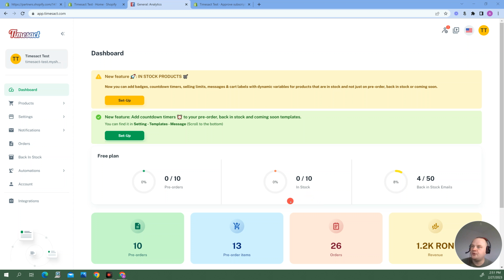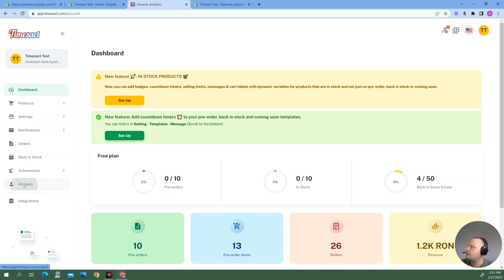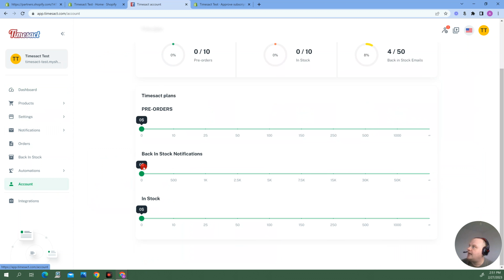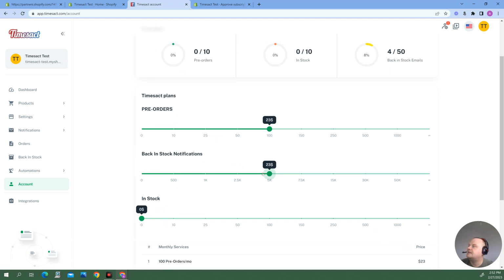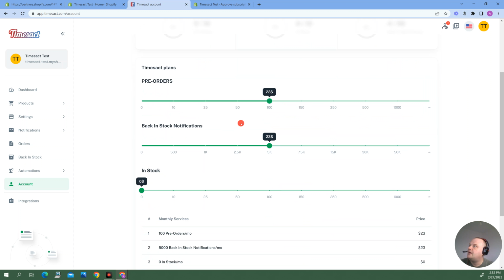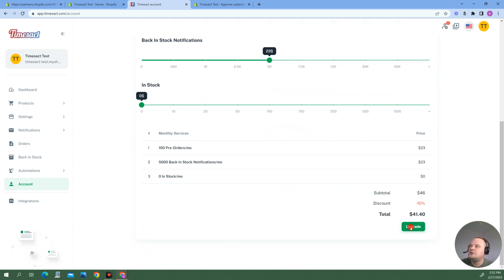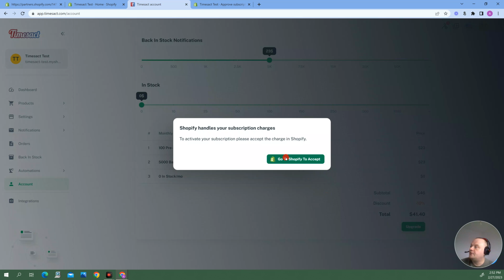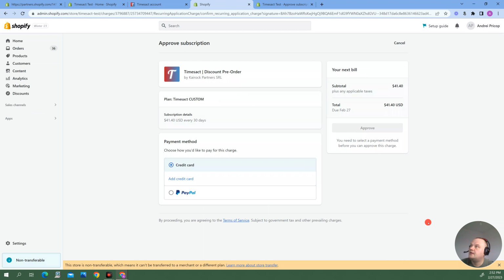How to Upgrade your Subscription in Timesact | Tutorial | English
This tutorial will show you how you can upgrade your plan in Timesact.

Not using Timesact to keep selling when out of stock yet?